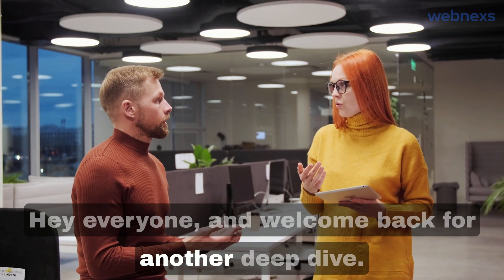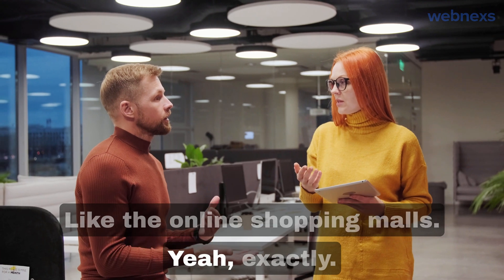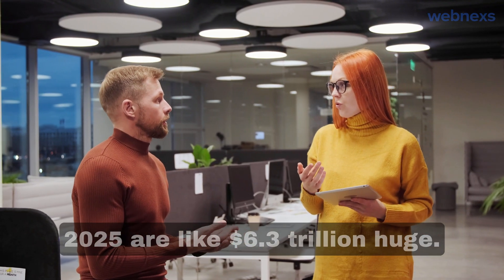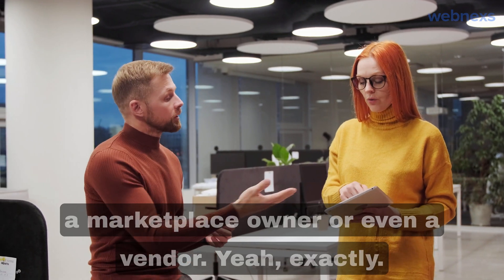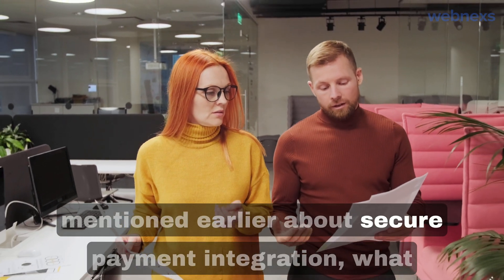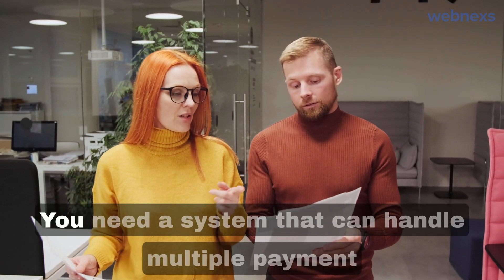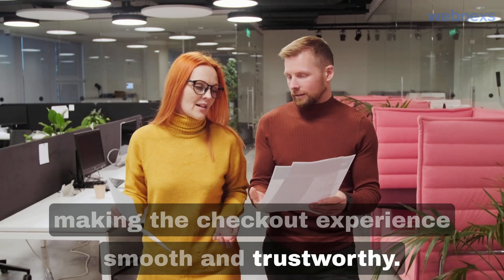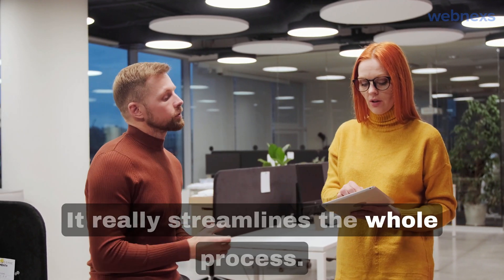How To Choose The Best Multi Vendor Marketplace Software In 2025!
🌟Want to build the next big multi vendor marketplace like Amazon or Etsy? 🚀 Choosing the right multi vendor marketplace software is your key to success!

🔹 🚀 Ready to build your marketplace? Get a FREE demo and discover the best multi vendor marketplace software for your business!

In this video, we’ll help you navigate the world of multi-vendor marketplace software and find the best solution to scale your eCommerce business in 2025 🌍. Whether you're an entrepreneur launching a new marketplace or a business owner upgrading your platform, this guide is for you.

📈 With ecommerce projected to hit $6.3 trillion by 2025, multi vendor marketplaces are leading the way. But how do they work, and which marketplace software is right for you? 🤔

🚀 In this video, we’ll cover:

✅ What is multi vendor marketplace software? (00:00)
✅ Why is this model booming in 2025?
✅ The must-have features for a successful marketplace software
✅ The benefits for marketplace owners & vendors  (01:51)
✅ Common Mistakes to Avoid When Choosing the Best Multi Vendor Marketplace Software (04:27)
✅ Challenges & Potential pitfalls to avoid
✅ Choosing between ready-made vs. custom solutions (08:25)
✅Best Multi Vendor Marketplace Software Compared  (13:42)

💡 Your marketplace success starts with the right marketplace software. Let’s build something amazing together!

✅ Expert Recommendations on choosing the right marketplace software
✅ Detailed Platform Comparisons (Features, Customization, Pricing)
✅ Proven Strategies to Scale Your Marketplace & Boost ROI

👉 Need to Learn More About Multi Vendor Marketplace Software?

✅ Explore Multi Vendor eCommerce Solutions and take your business to the next level of customization